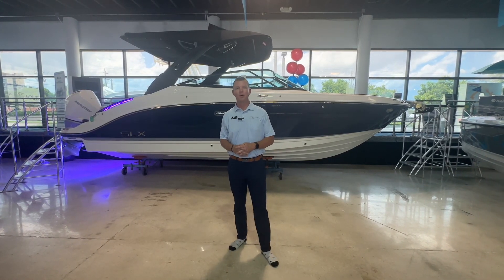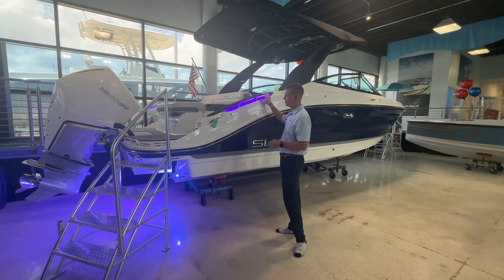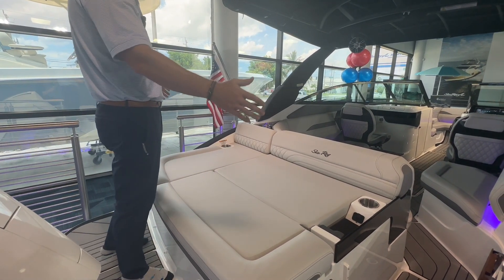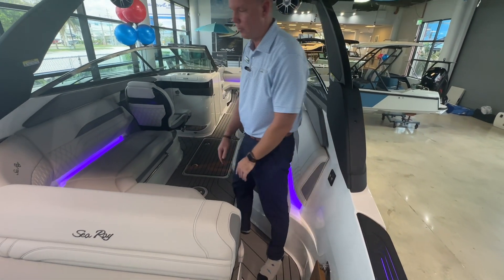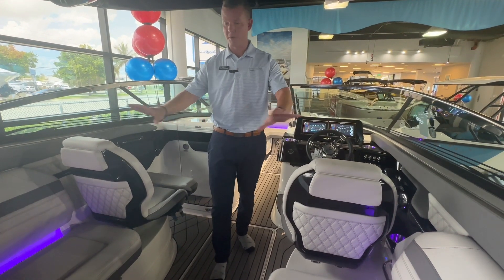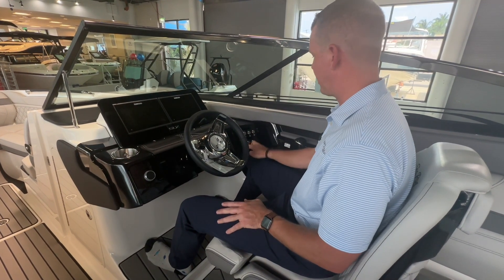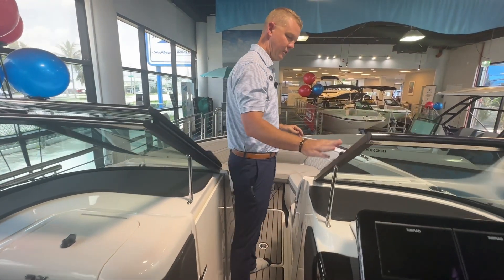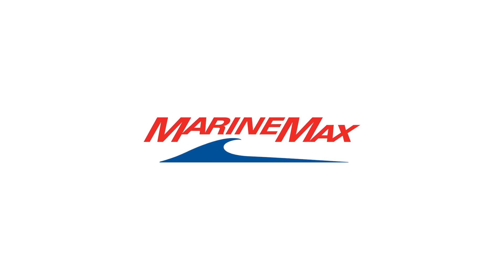All New Sea Ray 260 SDX Outboard for Sale at MarineMax Pompano Beach!